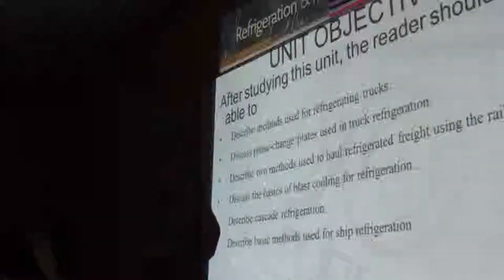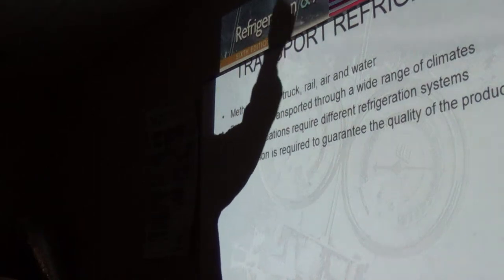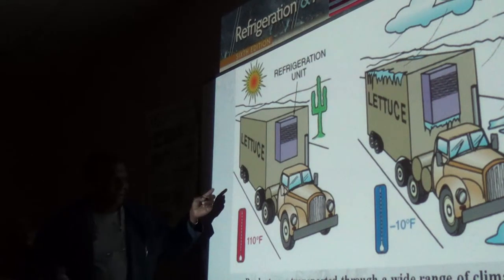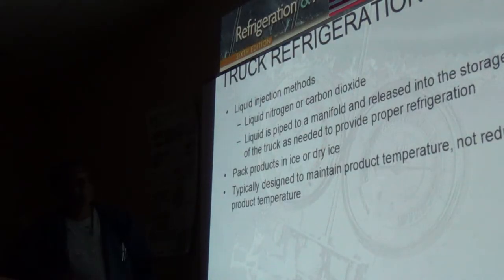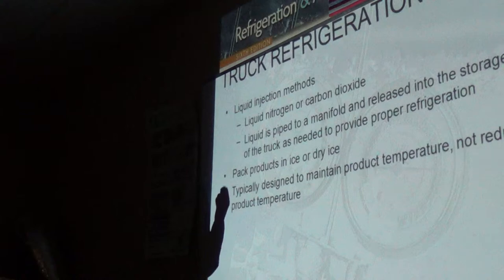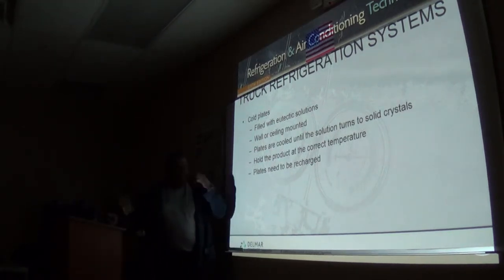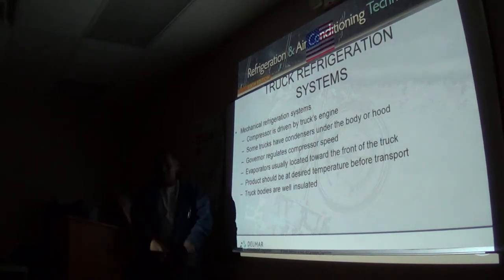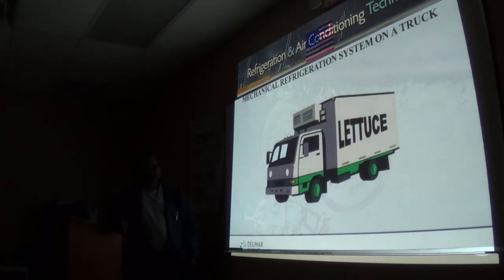HV205 6 19 2